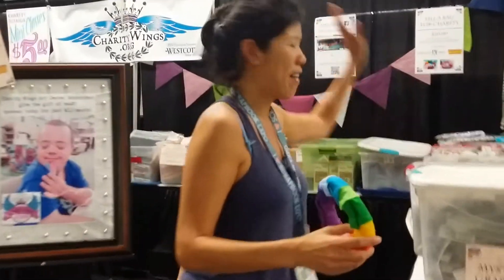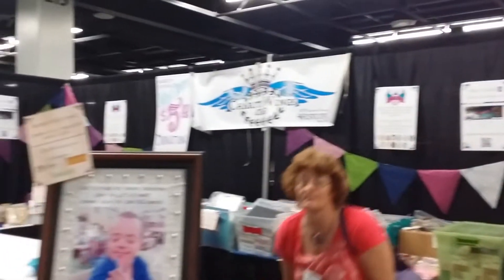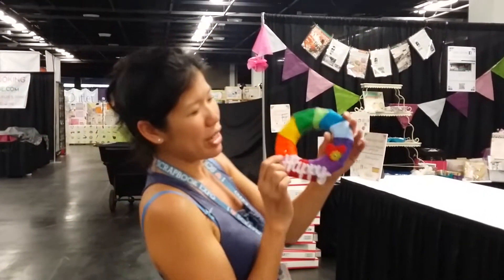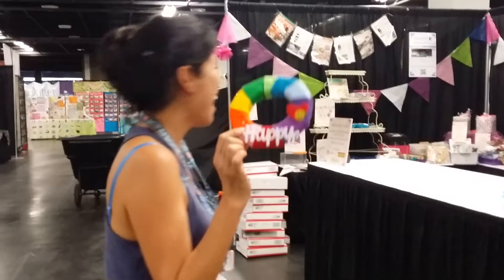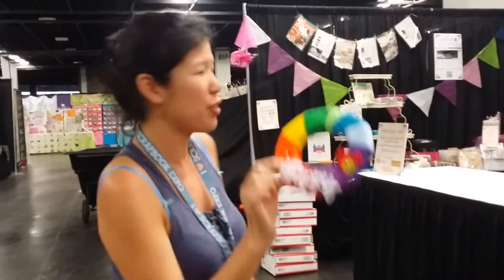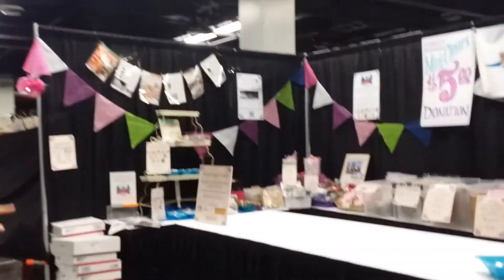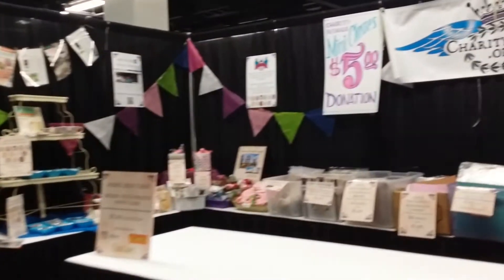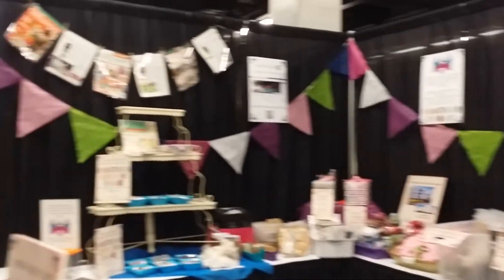Come see Charity Wings at Scrapbook Expo Anaheim!